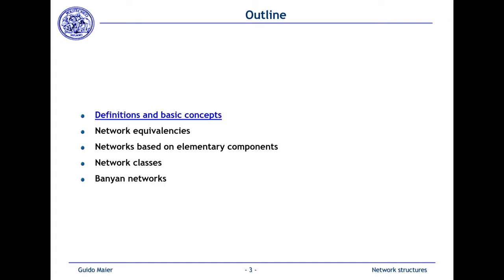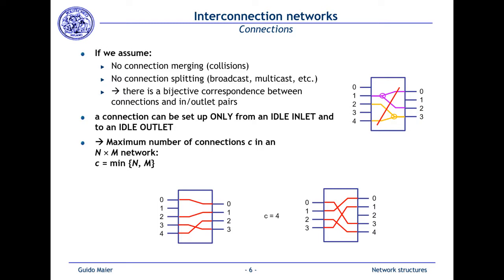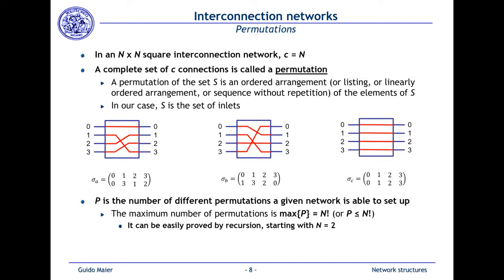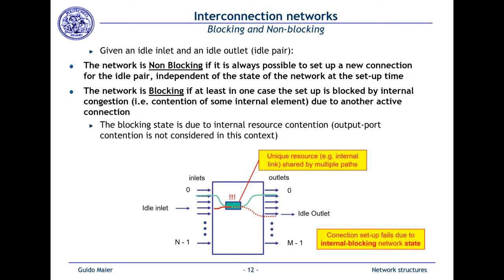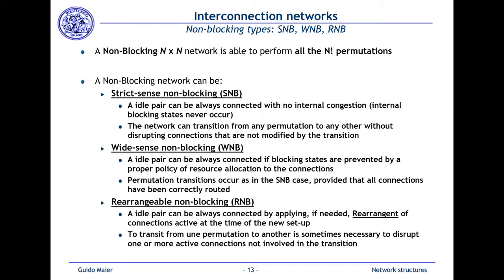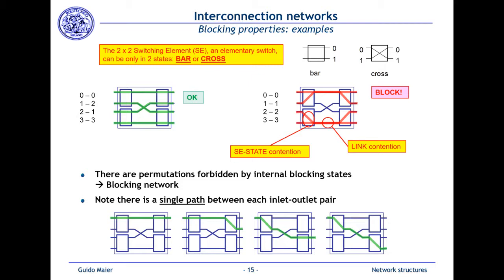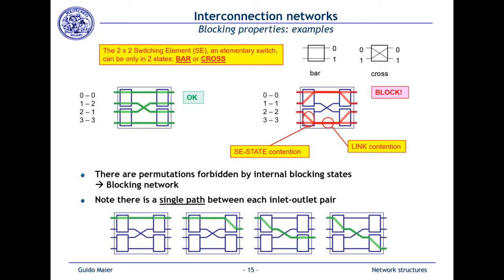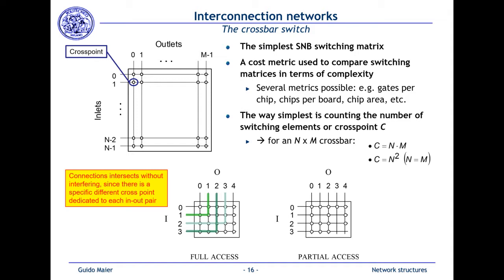2_Introduction to switching theory 2017 09 22